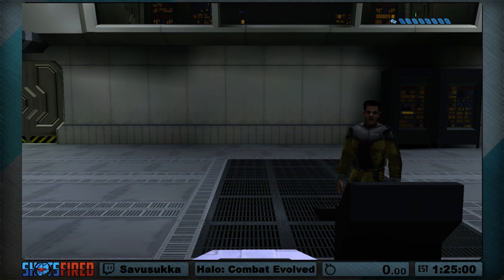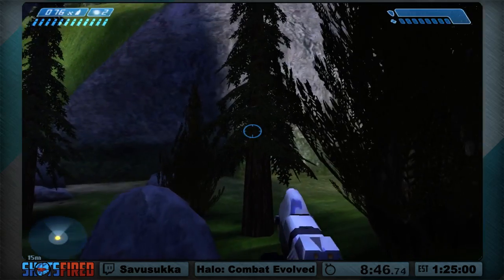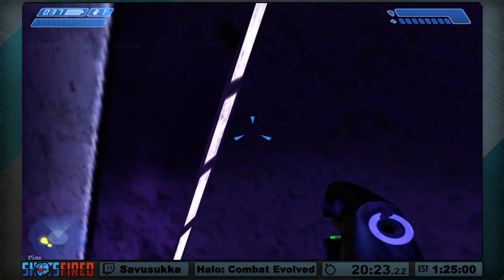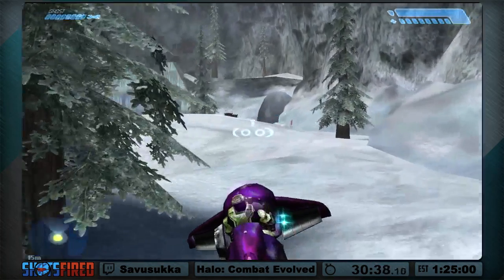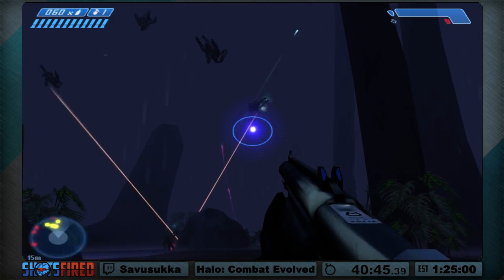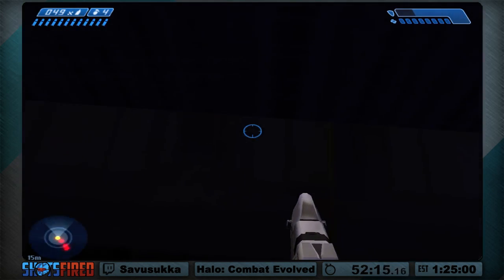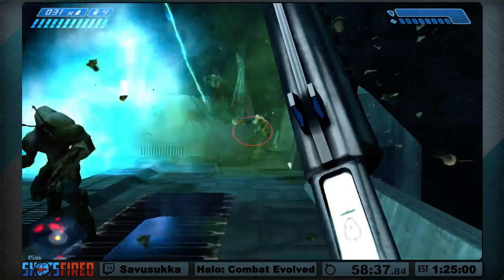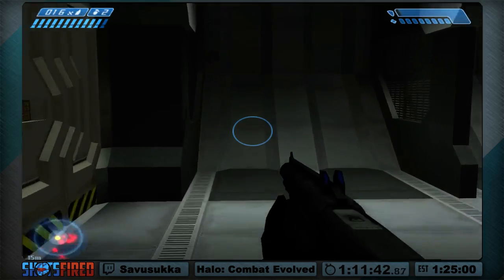Halo: Combat Evolved (Easy) in 1:17:51 by Savusukka - Shots Fired Marathon